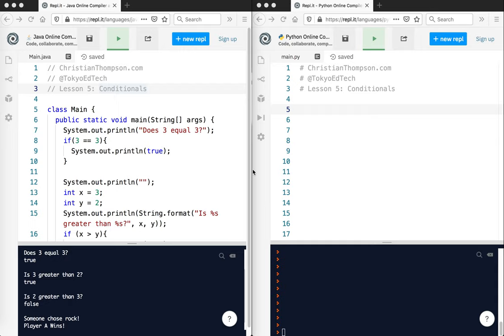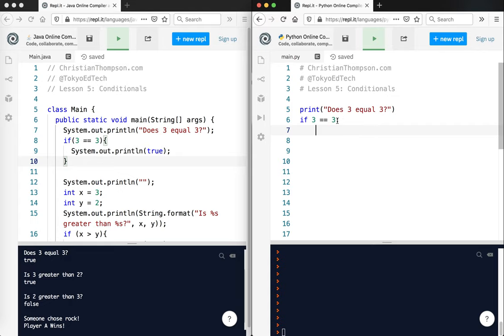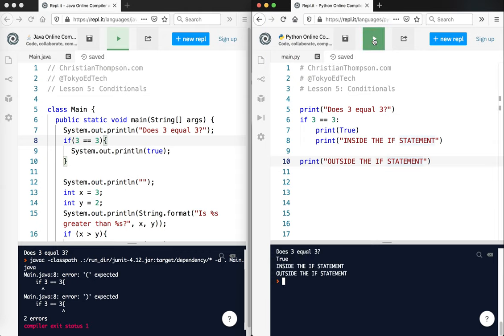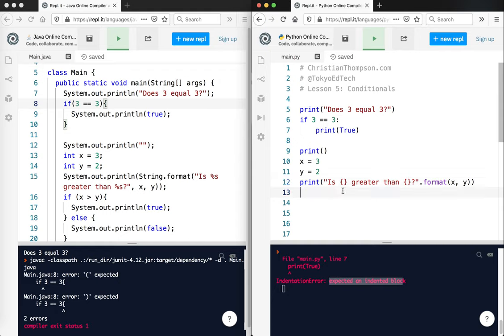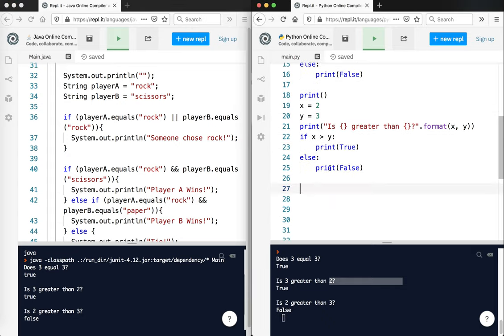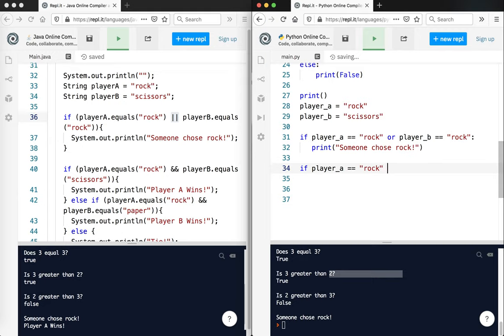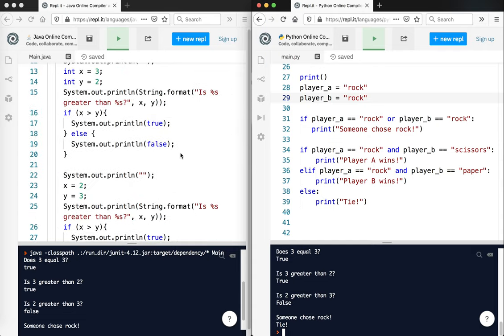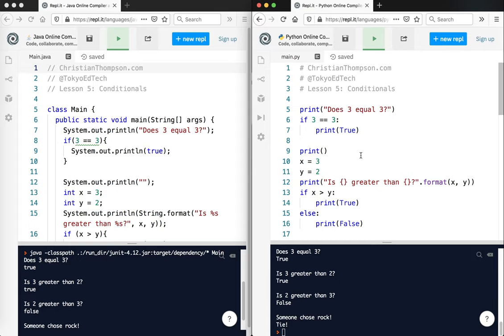Intro to Python for Java Coders: Conditionals